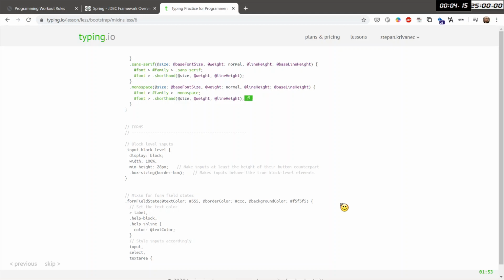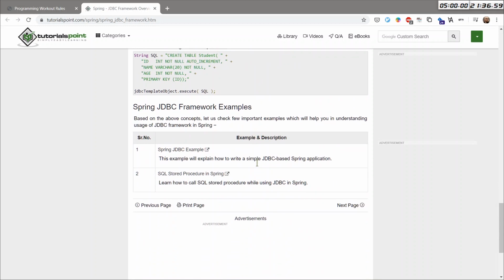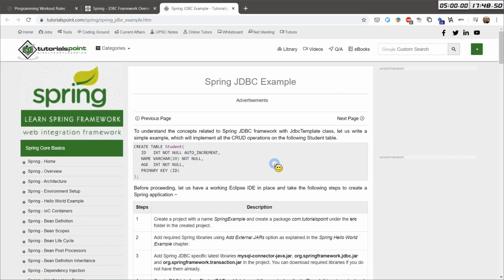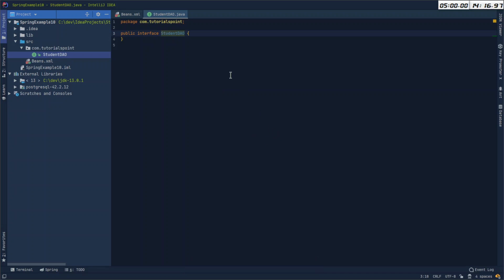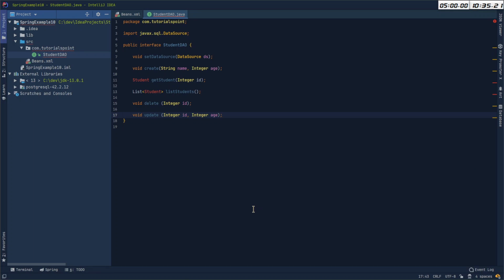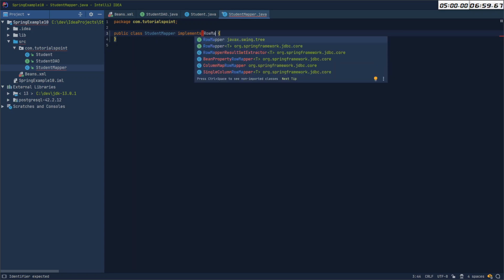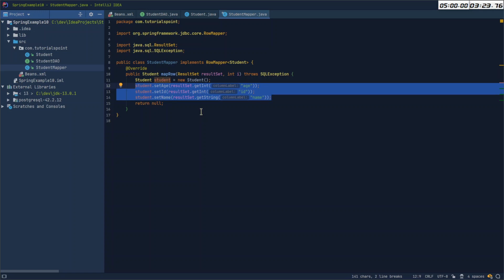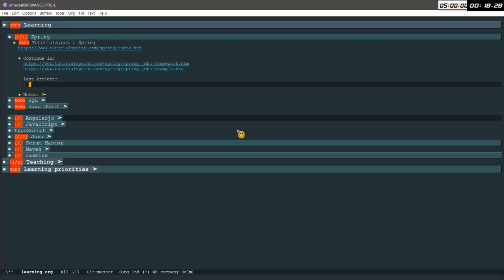Programming Workout #262 SPRING @TutorialsPoint com